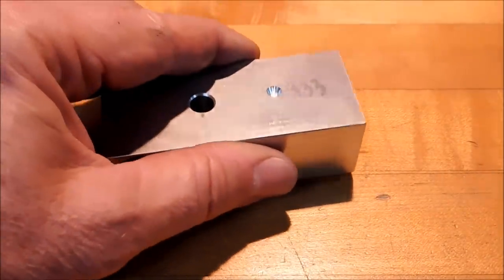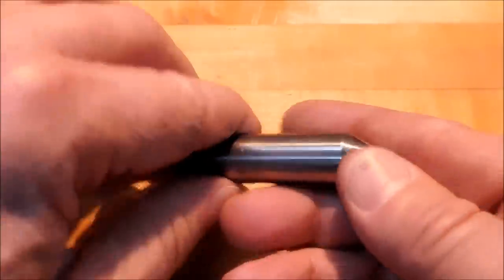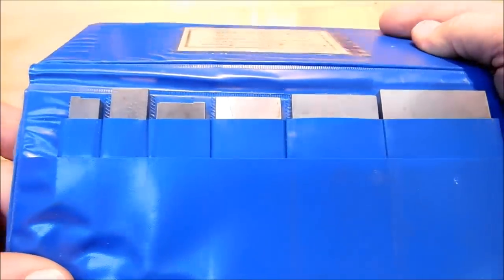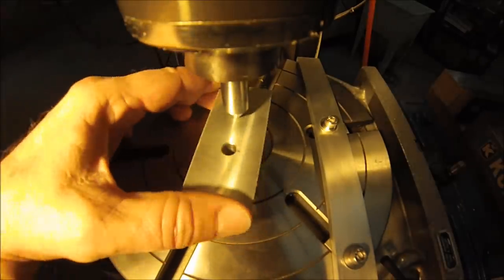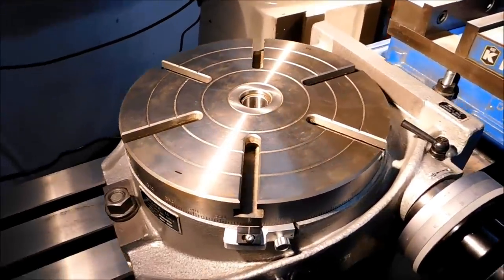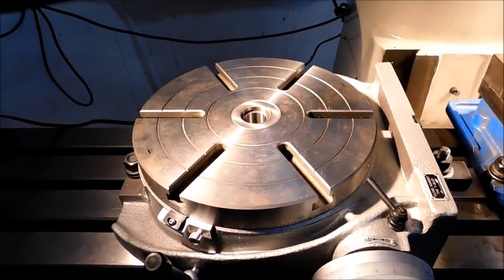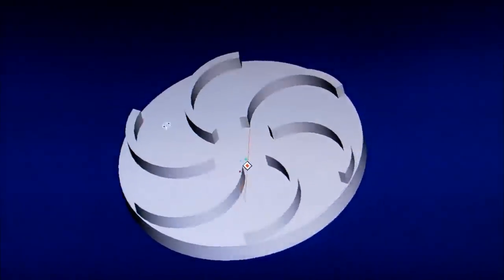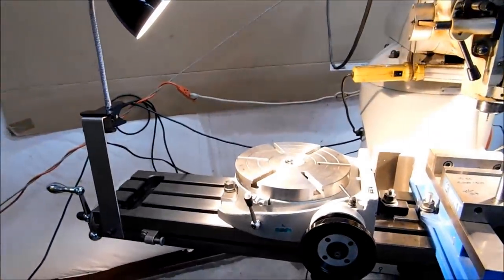Rotary Table Accessories and a Project Choice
This video is a short collection of some things you may find necessary for successful rotary table work. It also contains a viewers choice request for a project to be fabricated base on your selection.